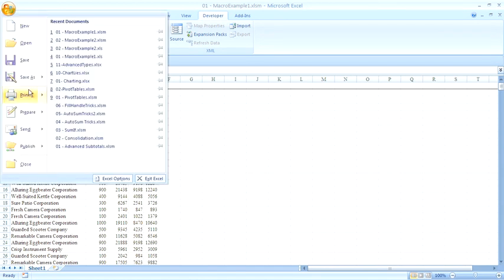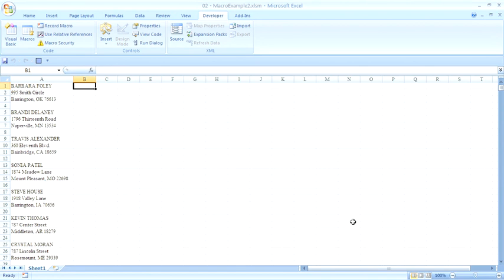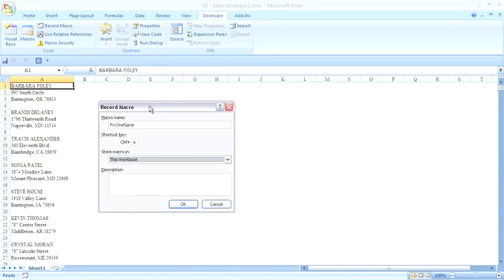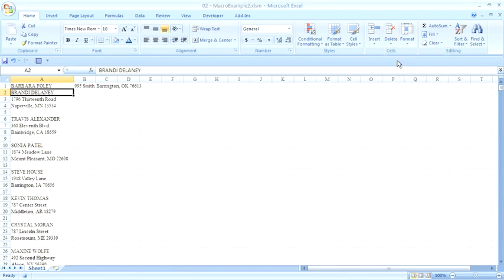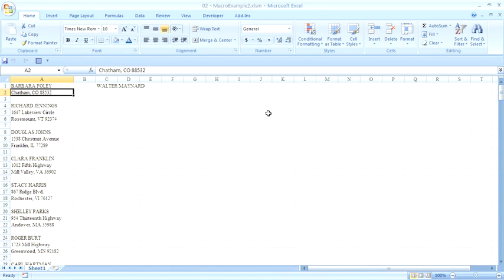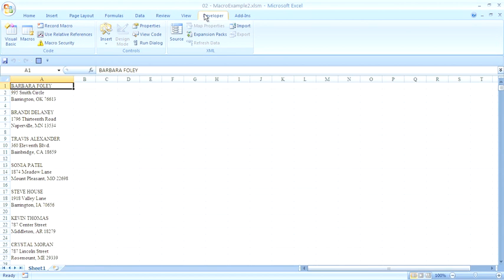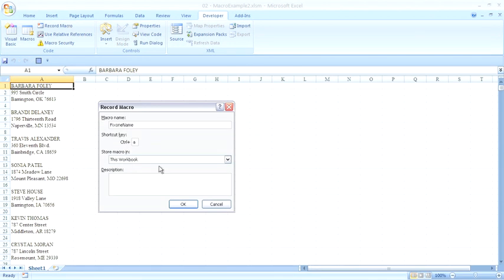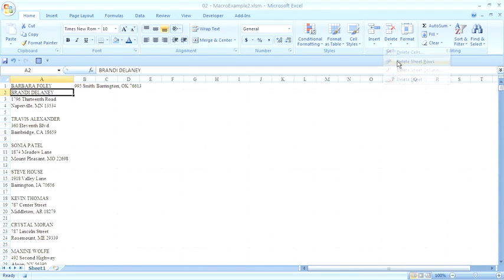M1XL07 P01 C06 L04